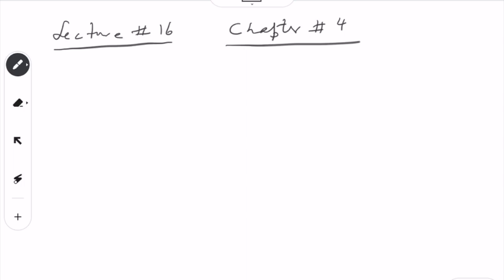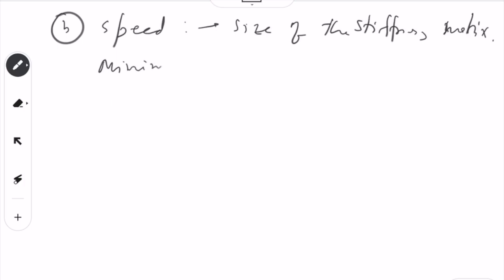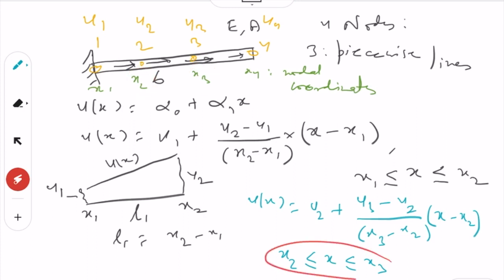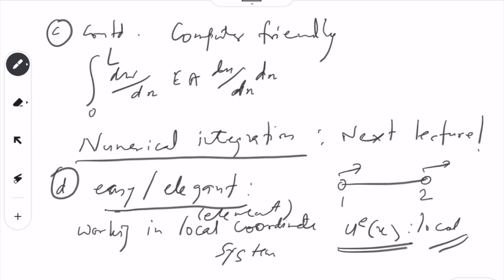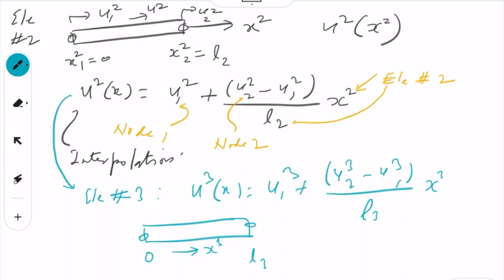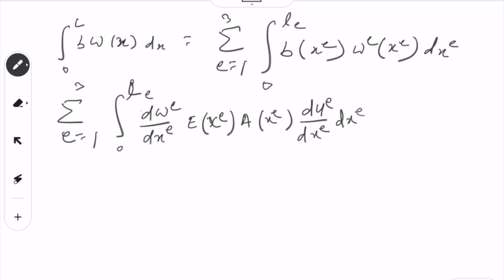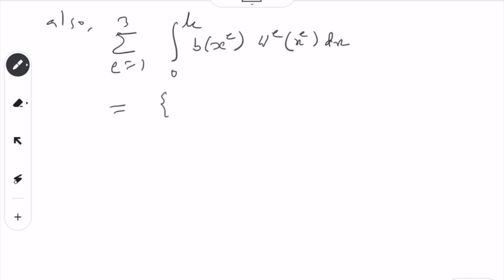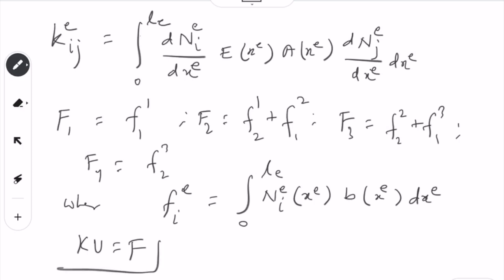ME515 Winter 2021 Video Lecture 16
Topics: Test functions in terms of shape functions and nodal displacements, Corresponding weight functions, the concepts of elements and nodes, Element (local)  coordinate system, Reduction of weak form to a discreet system i.e. the matrix system KU = F.